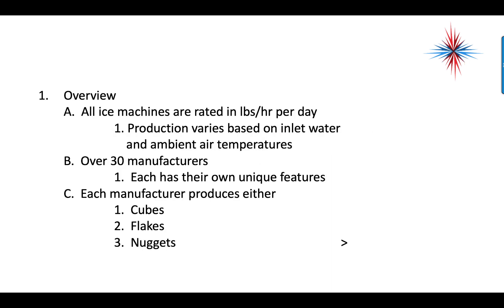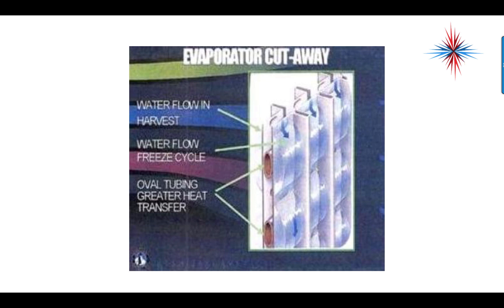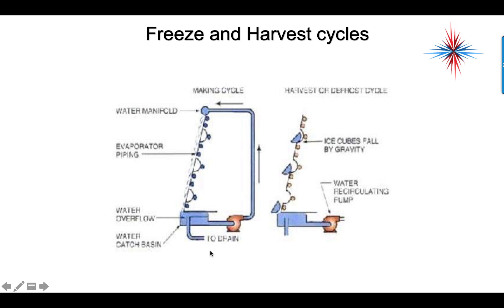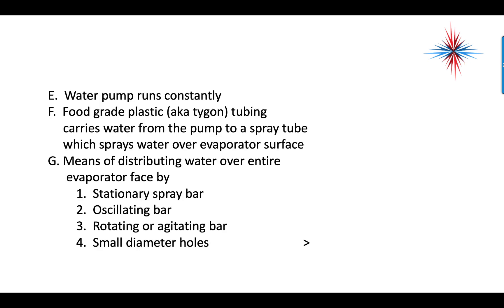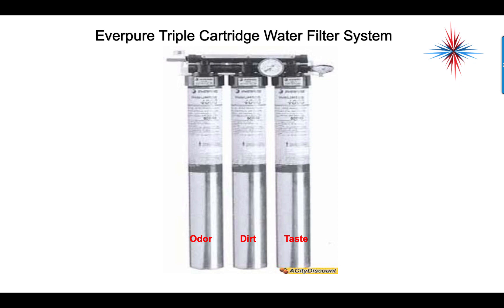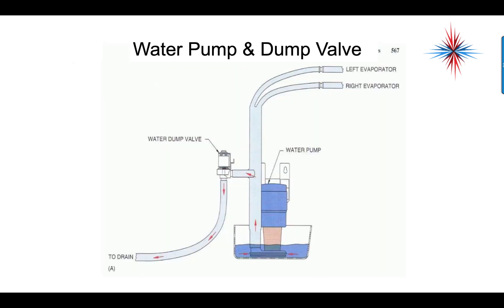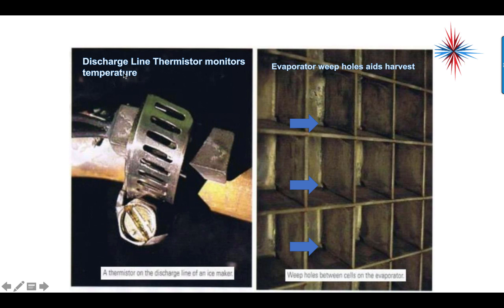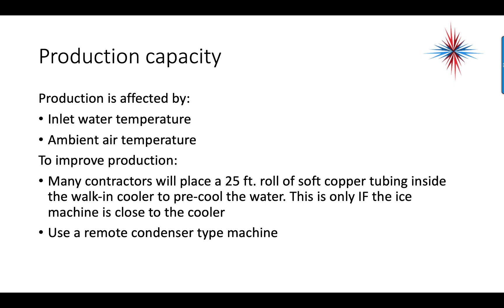Advanced Refrigeration - Ice Machines Part 2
Table of Contents:

00:00 - Advanced Refrigeration
00:33 -
00:57 -
01:33 - Tube Ice
01:44 - Flaked Ice
01:54 - Nugget Ice
02:05 -
02:59 -
04:00 -
05:06 -
05:22 -
06:00 -
06:27 - Cloudy Ice
06:32 -
07:02 -
07:21 -
07:53 -
08:26 -
08:45 -
09:29 -
09:55 - Refrigeration Circuit
10:14 -
10:56 -
11:21 -
11:51 -
12:15 -
13:14 -
13:45 -
14:24 - How to establish ice making needs
14:34 -
15:30 -
15:43 -
16:00 -
16:01 - Production capacity
16:44 - Production capacity